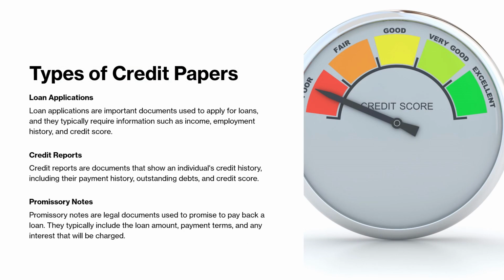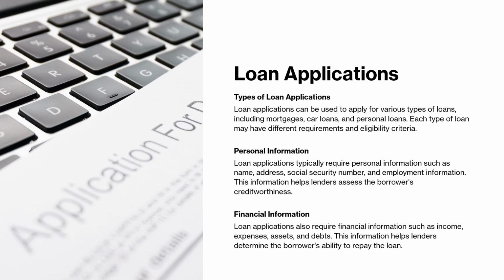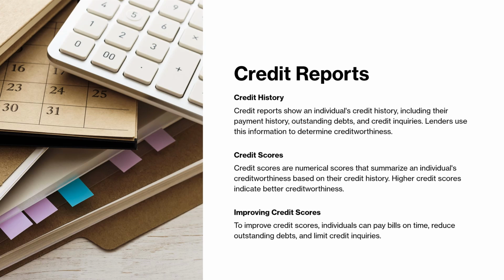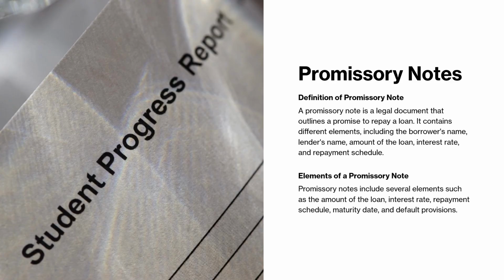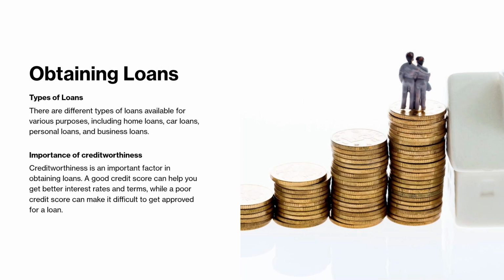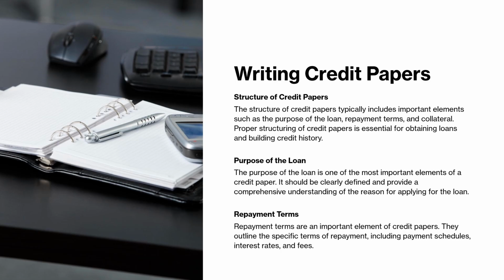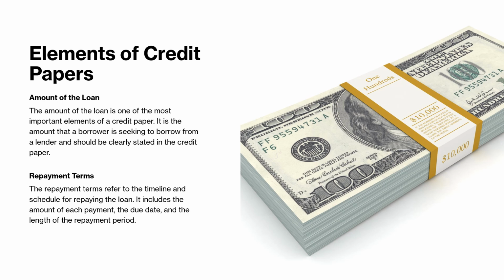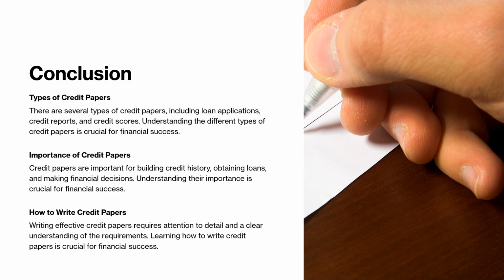Credit Papers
Credit papers are an essential aspect of the financial world, used to determine creditworthiness and obtain loans. In this video presentation, we explore the different types of credit papers, their importance, and how to write them.